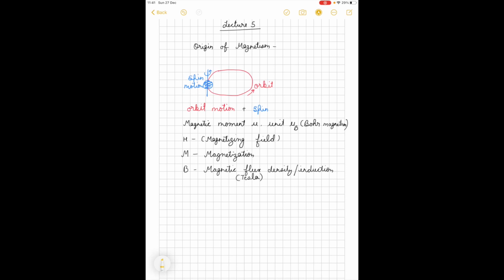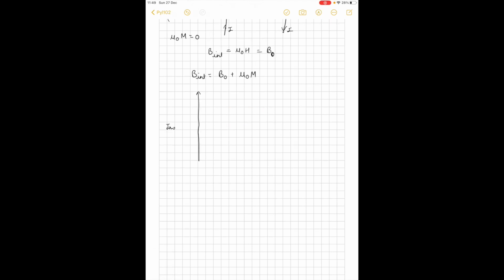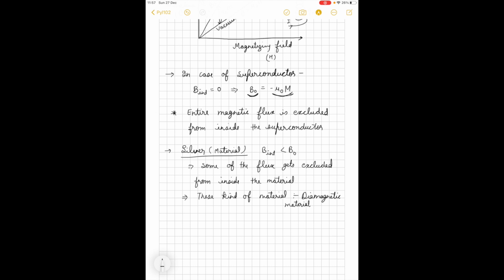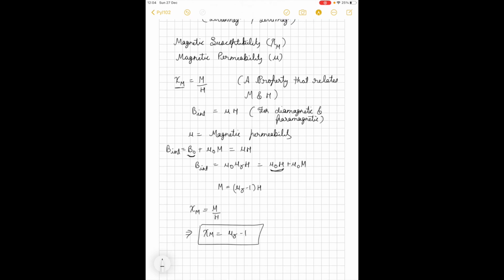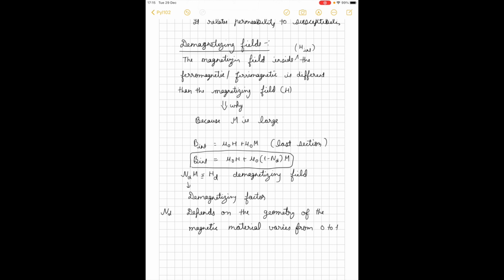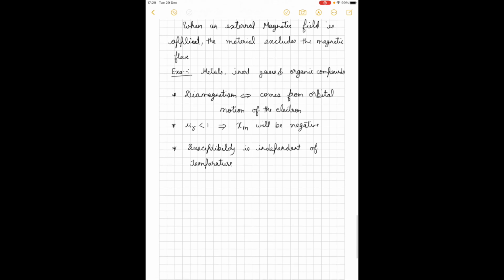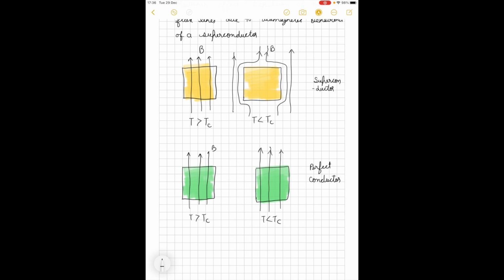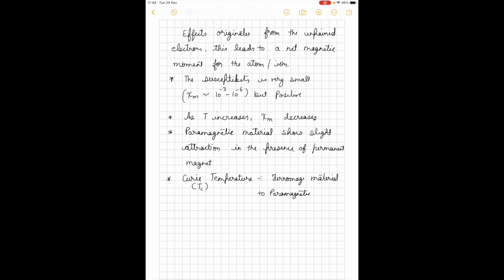PYL102 Lec5 Magnetic